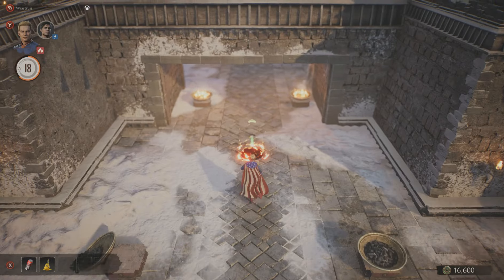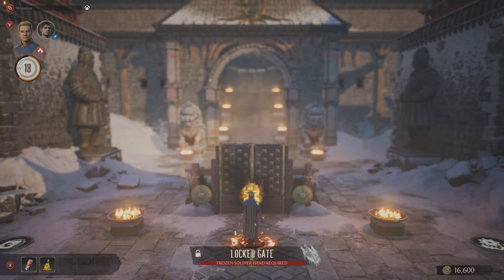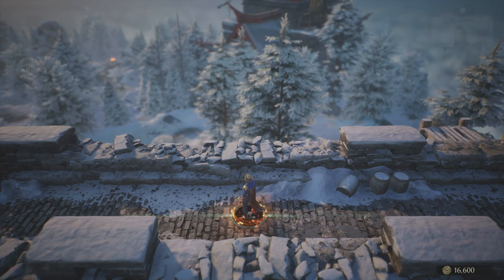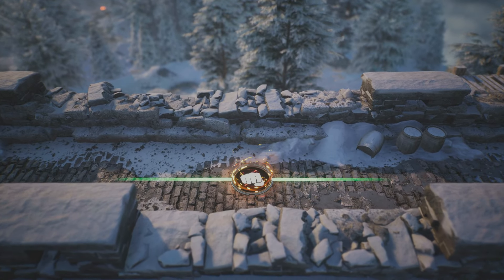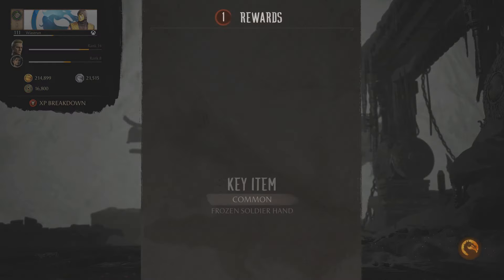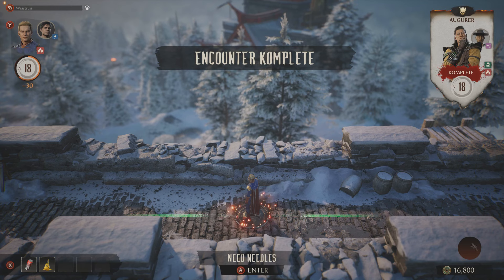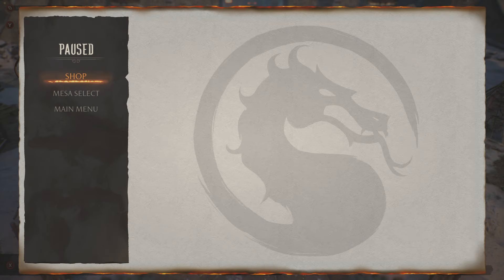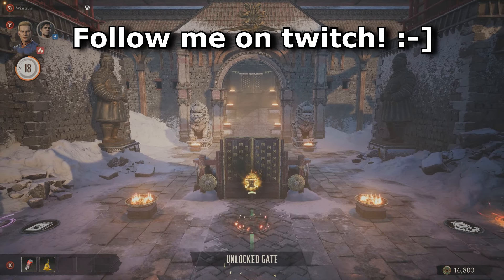MK1 Invasions - Location of Frozen Soldier Hand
Mortal Kombat 1 Invasions - Where to get Frozen Soldier Hand to open locked gate in the Rampart mesa. MK1 Invasions guide - Season 6 Reptile.